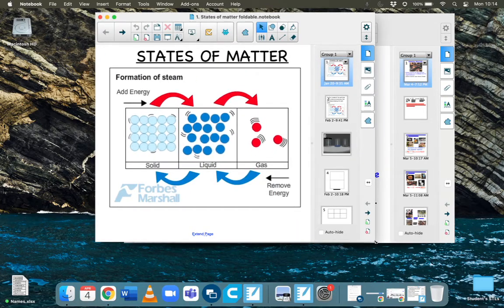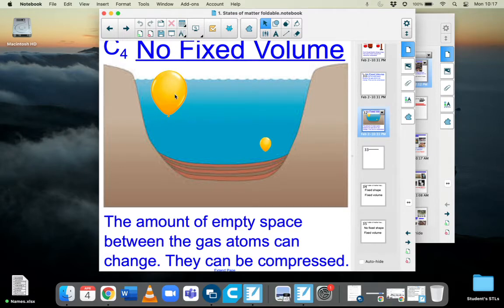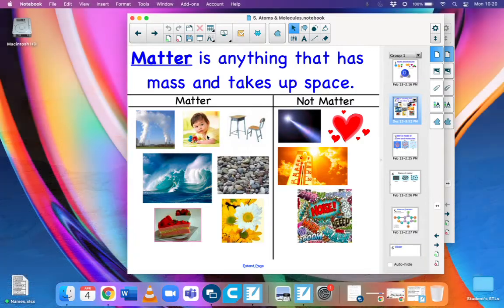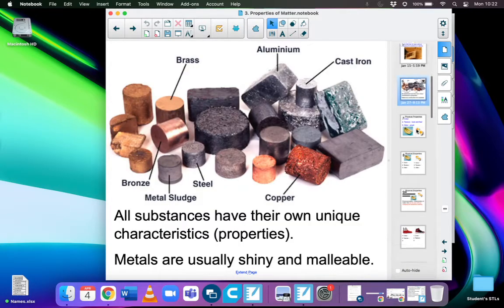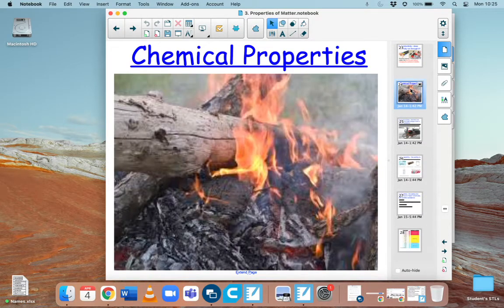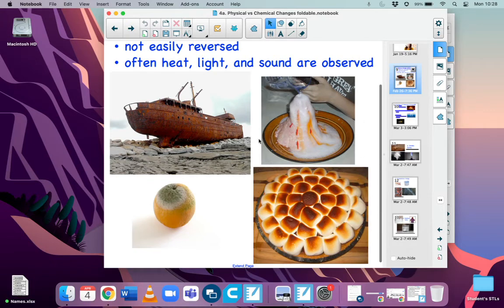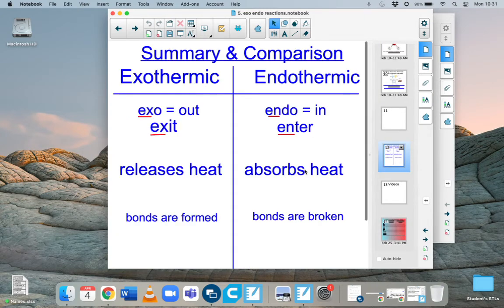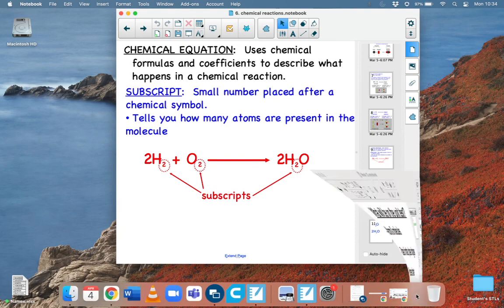Chemistry Review Video for Unit Test